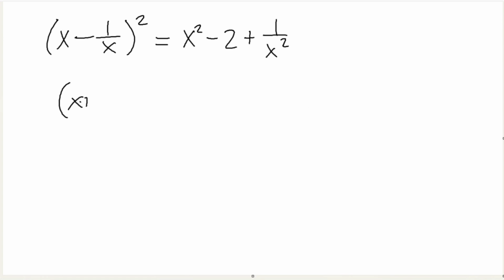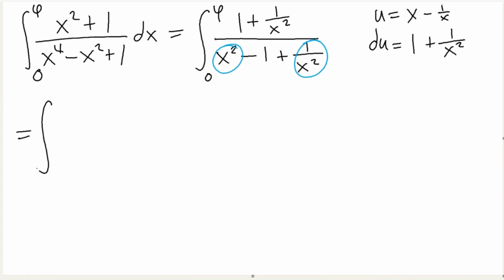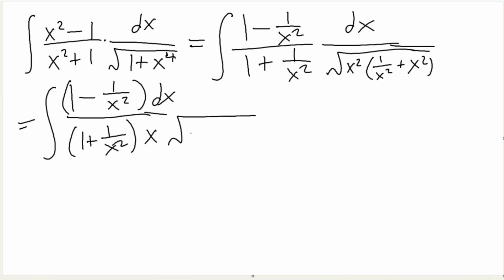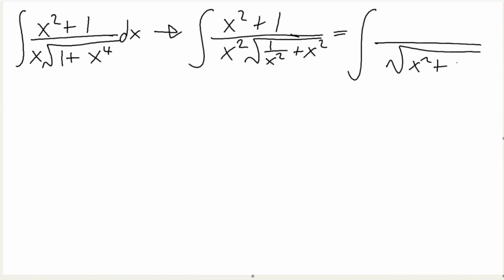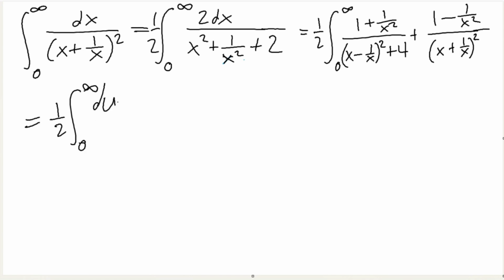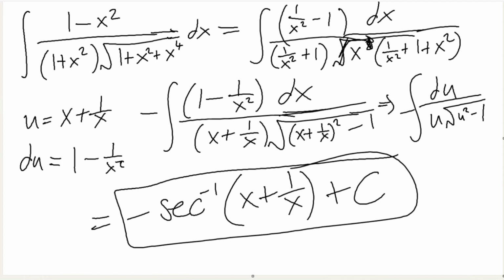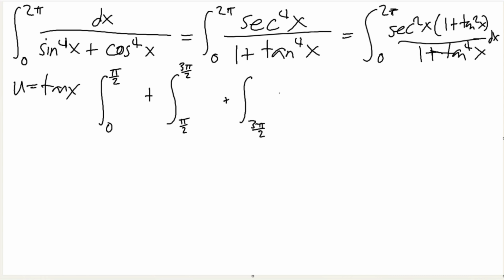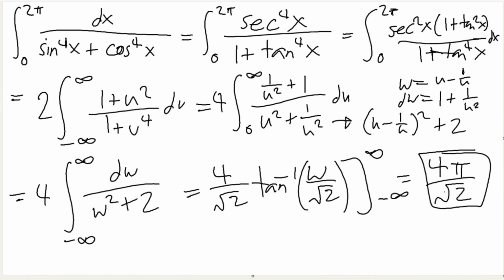Integration Bee Training for Intermediates #16 - Square-Square Technique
Memorable Timestamp:
0:34 - Square-Square Concept
3:26 - A Beginner Example
8:12 - A Spivak Example
12:17 - Dodging Nasty Partial Fractions
13:35 - A Trig-Sub Example
16:17 - A Difficult Splitting Case
22:18 - Another Splitting Case
24:48 - A Dangerous Improper Bound Case